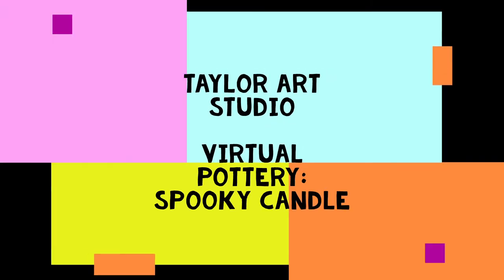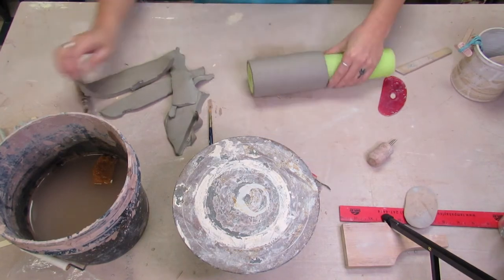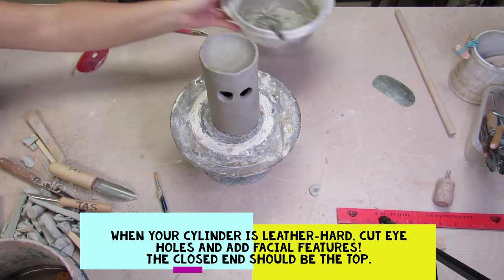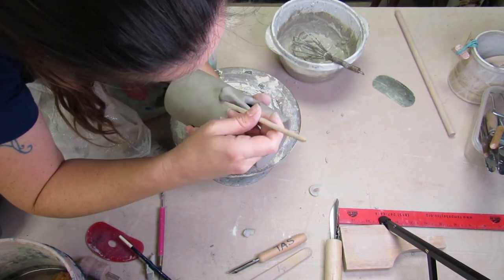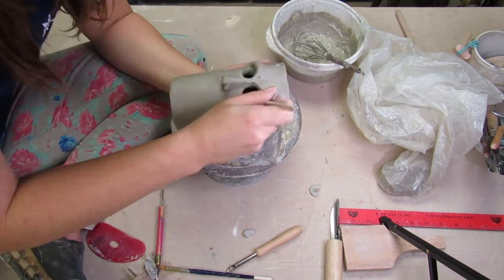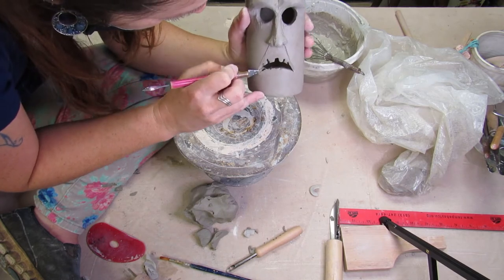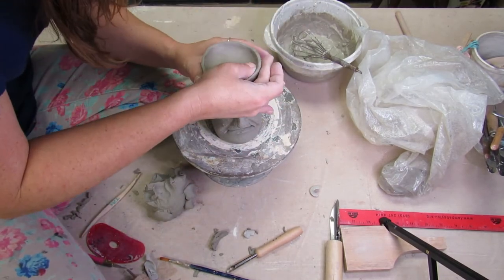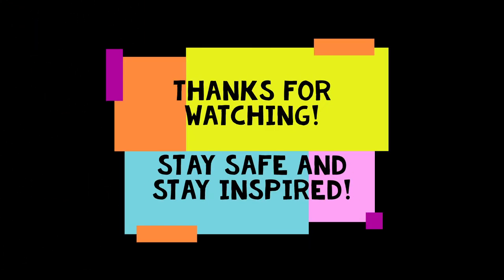Virtual Pottery: Creepy Candle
Halloween is only...two months away!?! Make sure you have some new handmade decorations and start now!